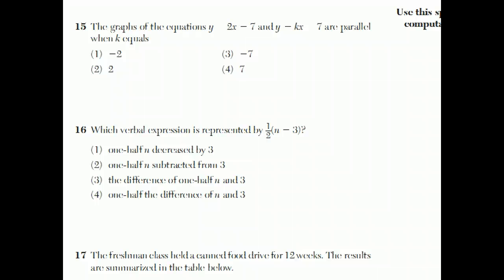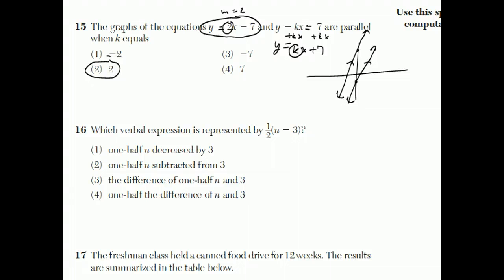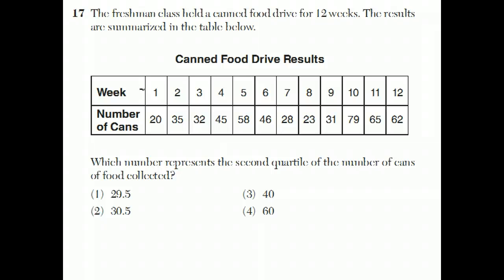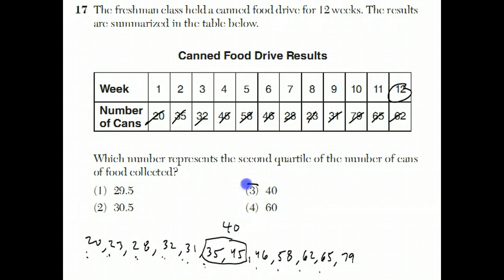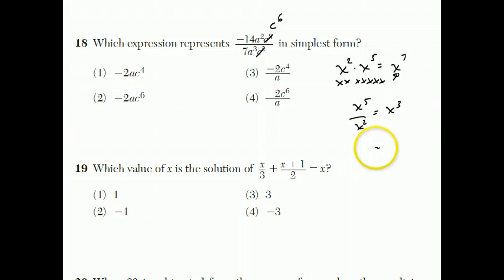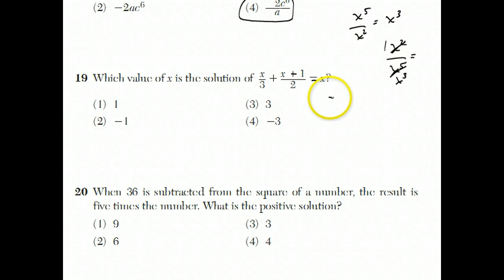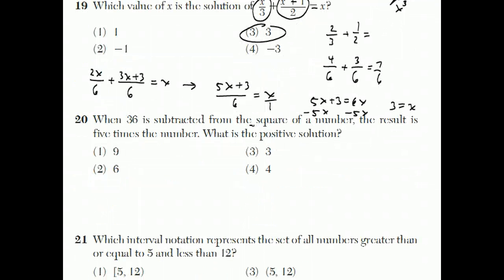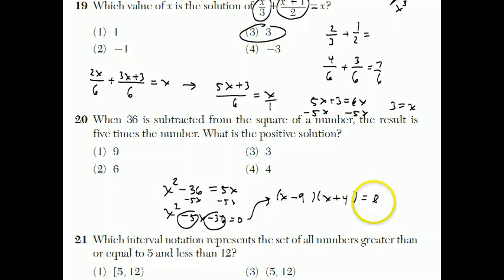Integrated Algebra Regents V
Gary Rubinstein does the entire Integrated Algebra Regents from June 2010